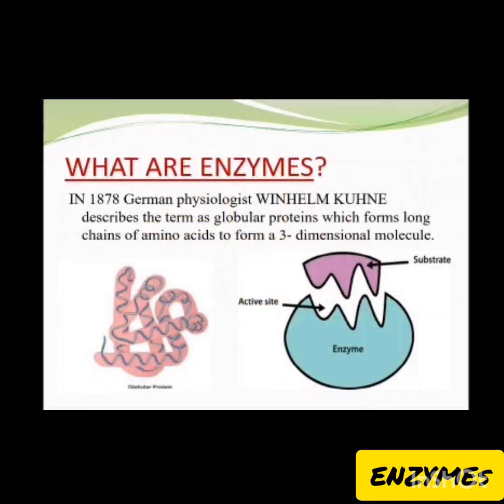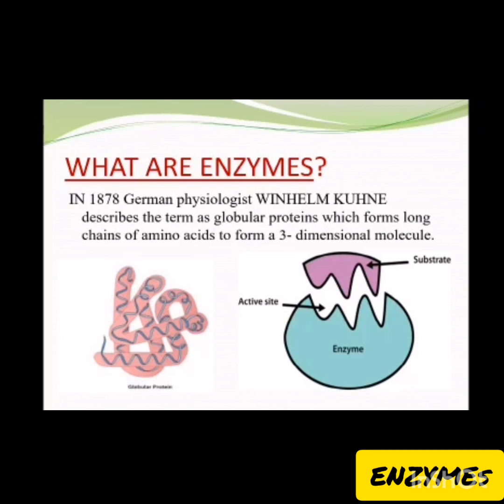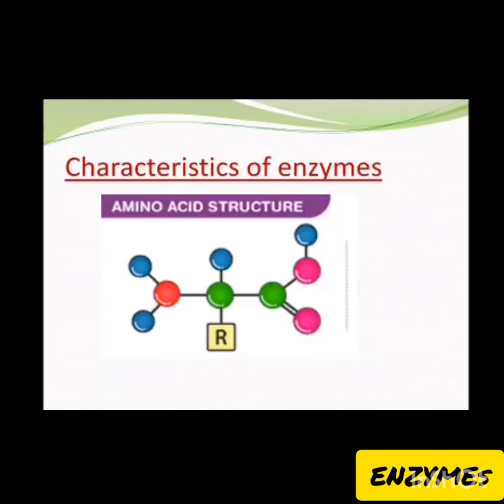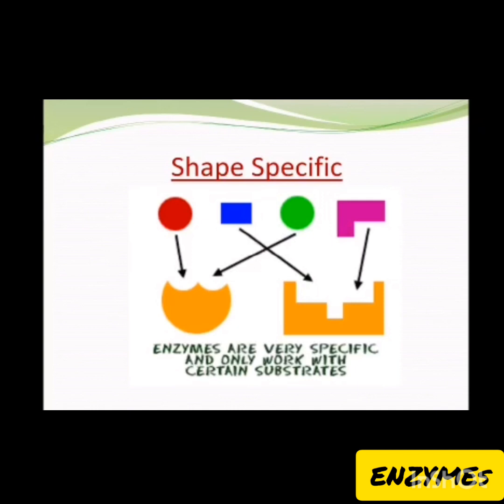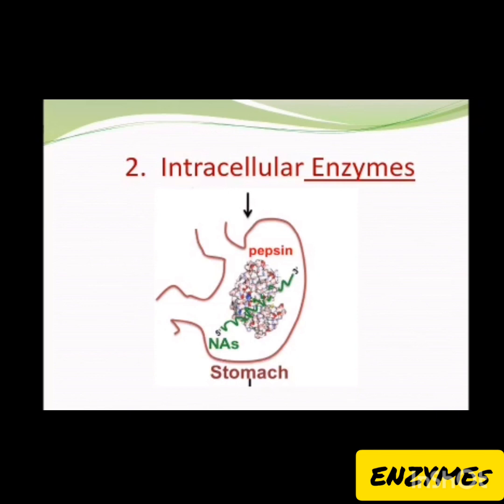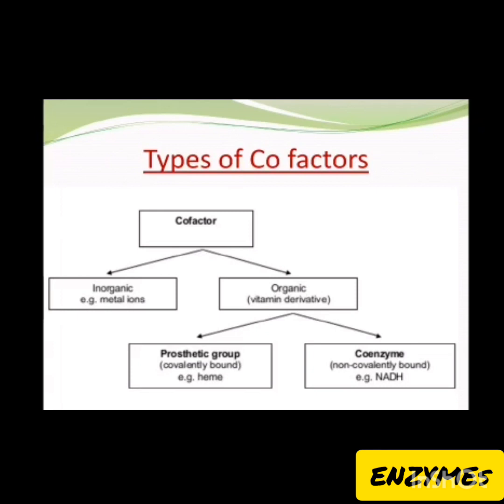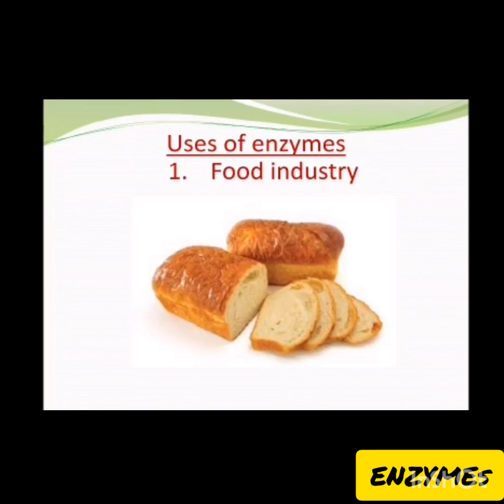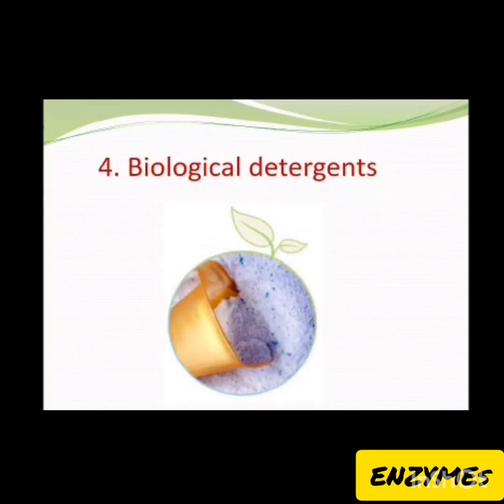Definition, Characteristics and Uses of Enzymes |Biology | Class: 9th | chapter: 6th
Online lecture for Biology subject; chapter name: Enzymes, Chapter Number: 6th.

Enzymes help speed up chemical reactions in the human body. They bind to molecules and alter them in specific ways. They are essential for respiration, digesting food, muscle and nerve function, among thousands of other role

Enzymes are built of proteins folded into complicated shapes; they are present throughout the body.
The chemical reactions that keep us alive – our metabolism – rely on the work that enzymes carry out.